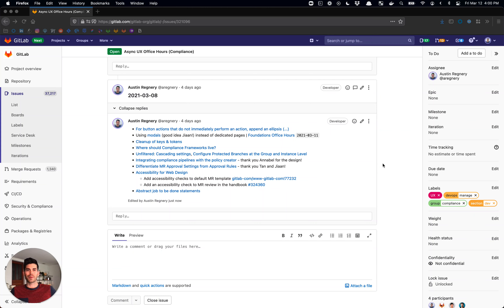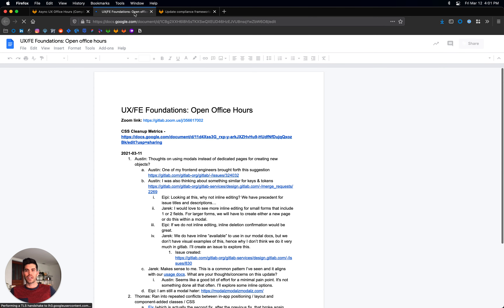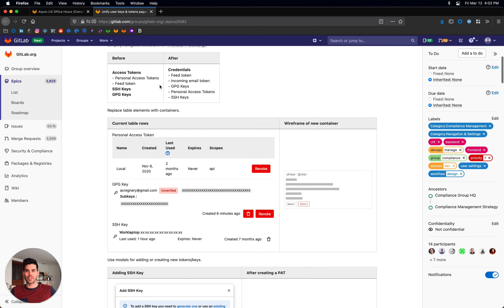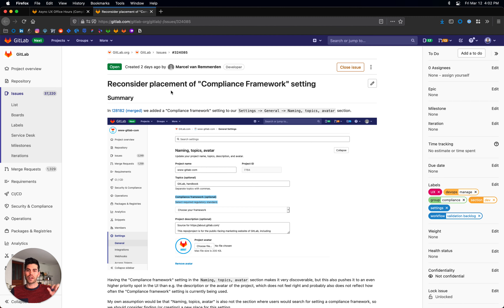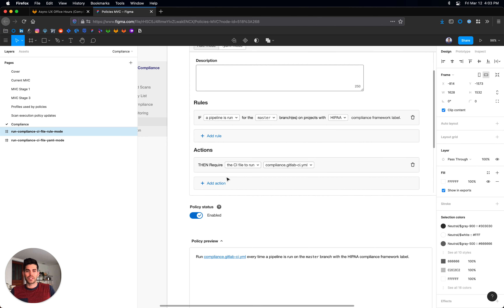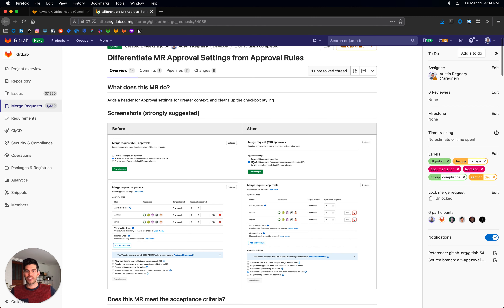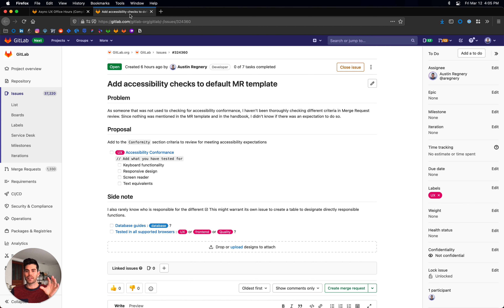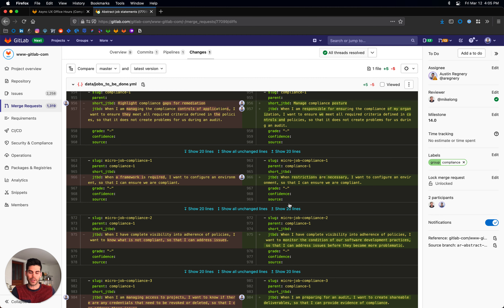Compliance: UX Office Hours (2021-03-12)